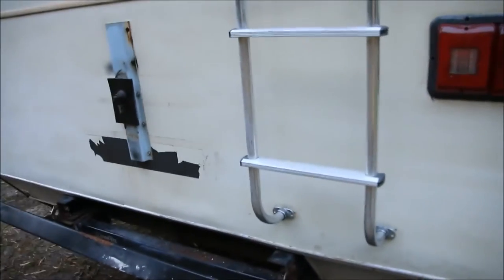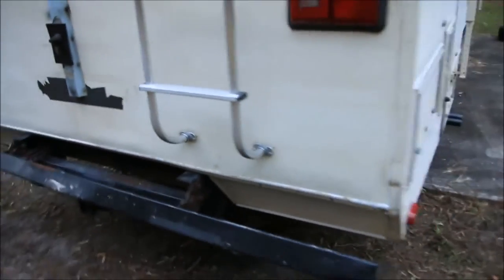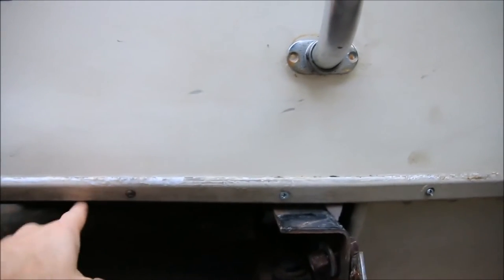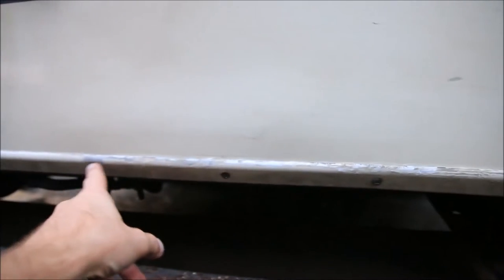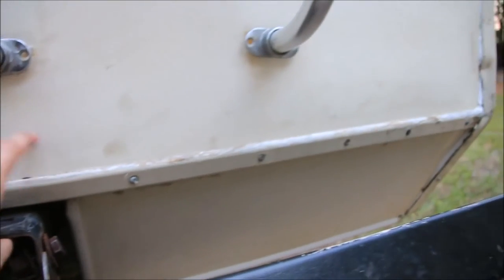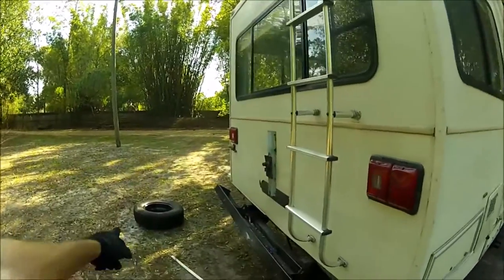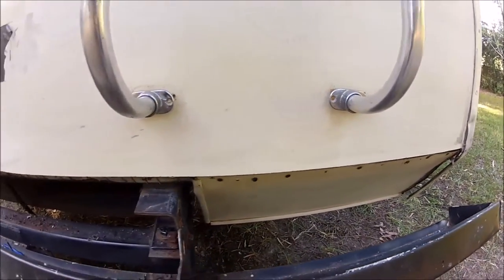RV Issues and Repairs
The RV possibly has transmission and/or brake issues. I also fix a spot where the fiberglass has shifted away from the trim that was holding it in place.